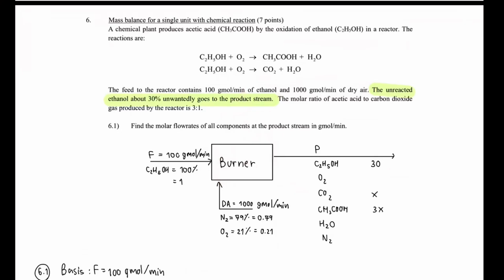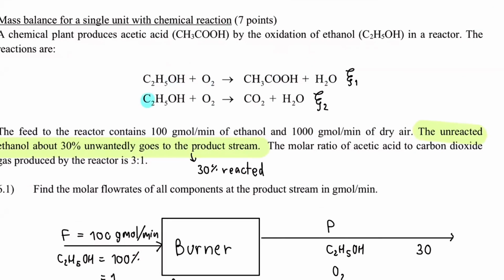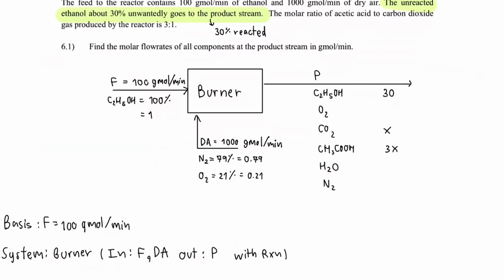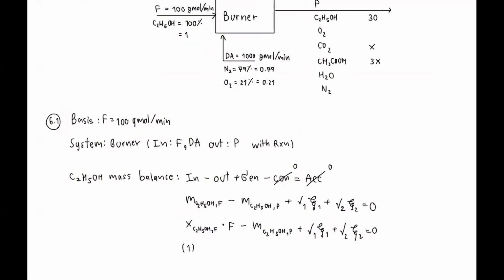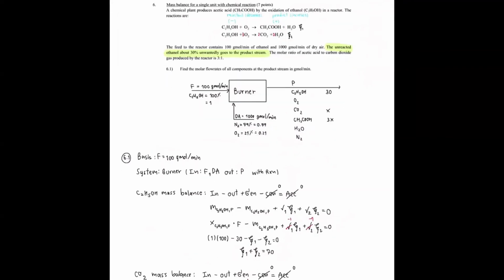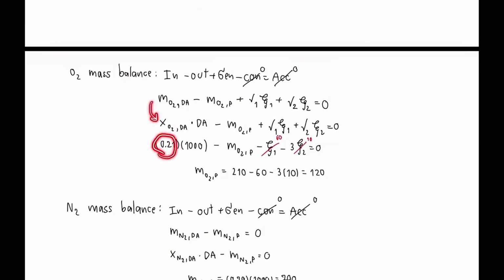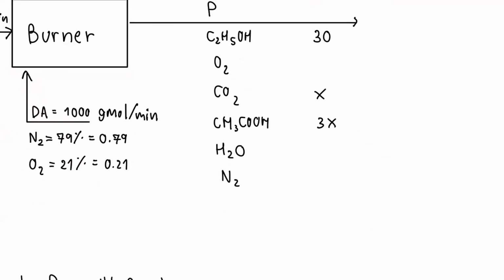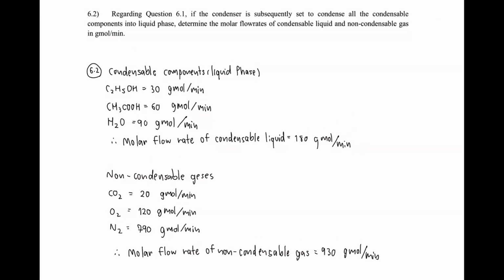Mass balance with chemical reaction